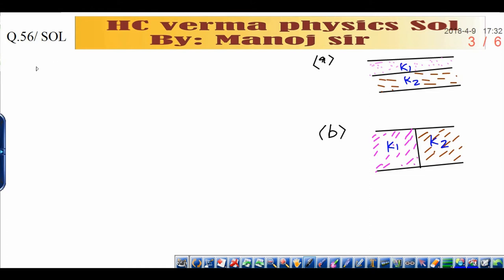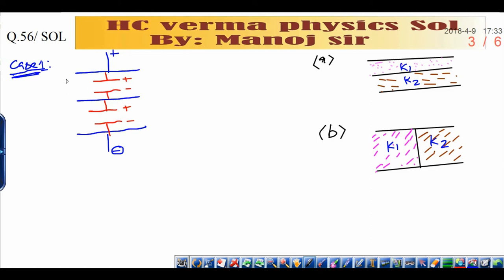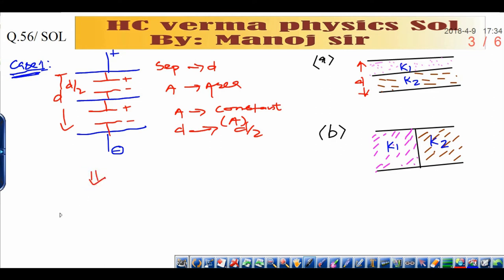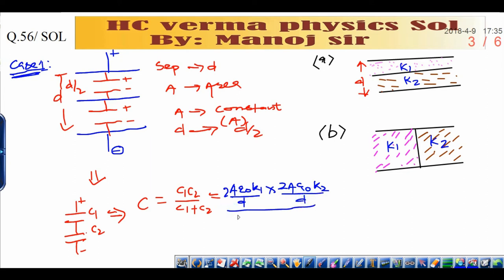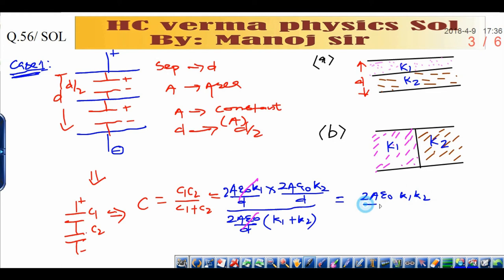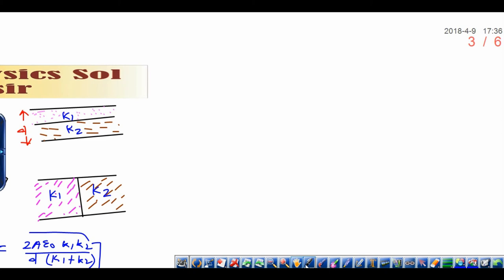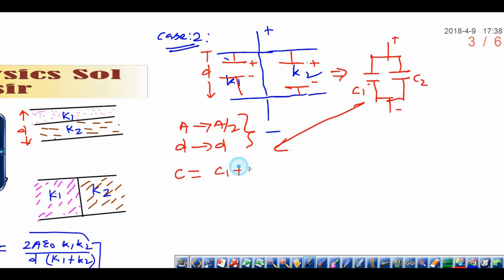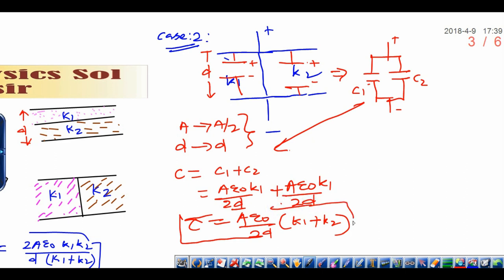Q. 56-SOL OF HC VERMA CONCEPT OF PHYSICS ( CAPACITANCE)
BEST TOOL FOR JEE/NEET